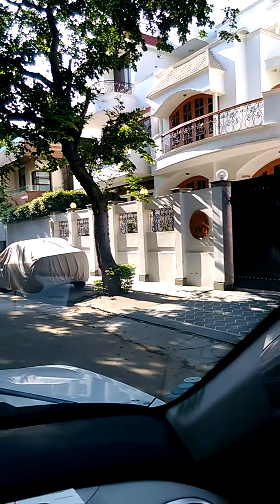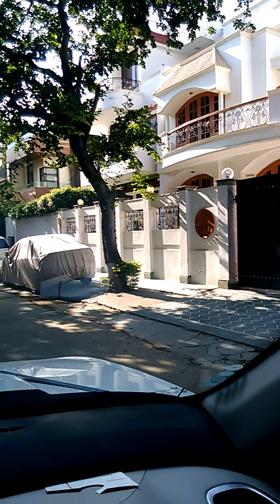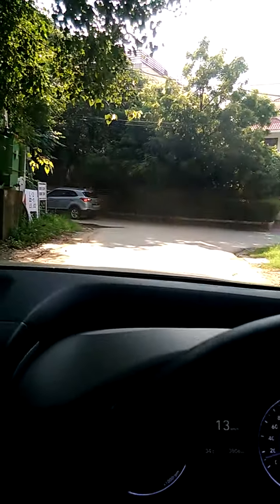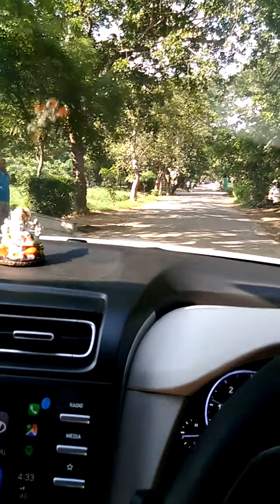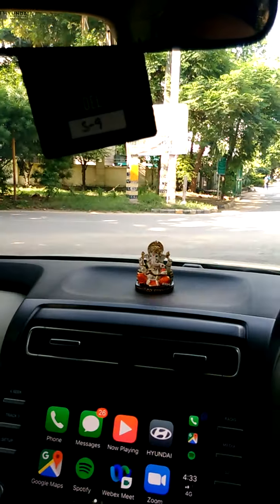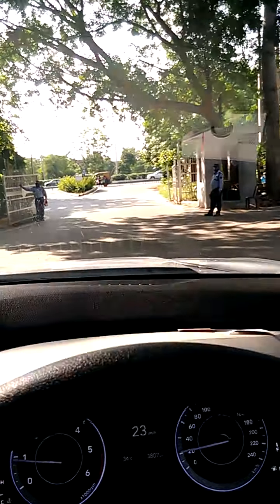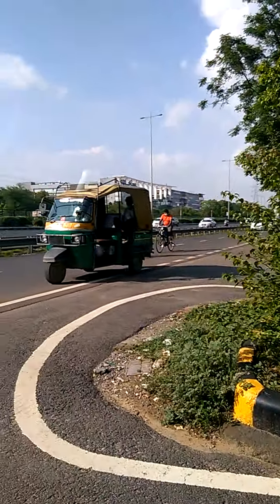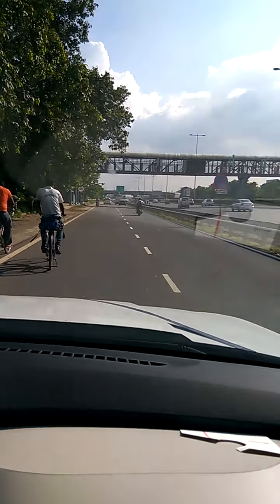New Launch DLF City Luxury Floors Block L In DLF Phase 2 Sector 25 Gurgaon Myshopdeal 9711750505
*New launch - DLF Luxury Floors -MG Road  *

Total No. of Plots- 13
Total Units- 52
Tentative Plot Size- 300,316,340,342,353,386,402 sq yards.

Location- DLF Phase 2, MG Road, Gurgaon

Height- (Basement+ Stilt +4)
Total Parkings with each floors- 2
Cheque in favour of- DLF (non dated)
Booking Amount- 10 Lakhs
Typology- 4BHK

Tentative Expecting Average Price - 3.9Cr to 4.9 Cr* (Tentative)
Payment plan: (25:75)
Possession- 2 years

Tentative Built-up Area- 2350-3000sqft (4bhk+Servant+store)